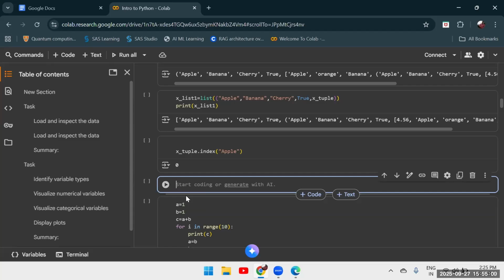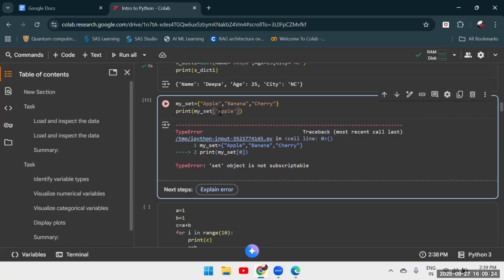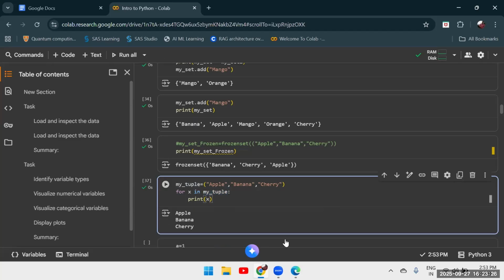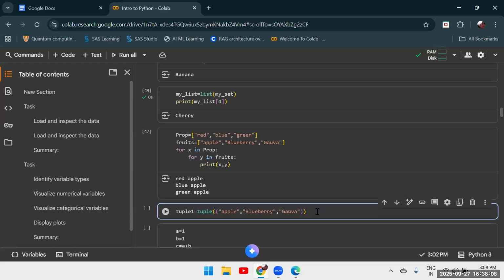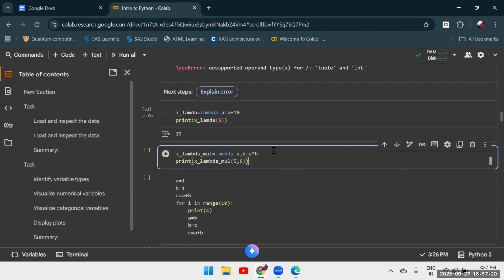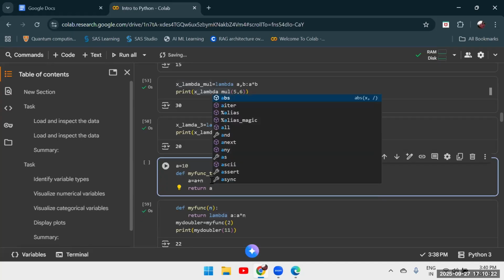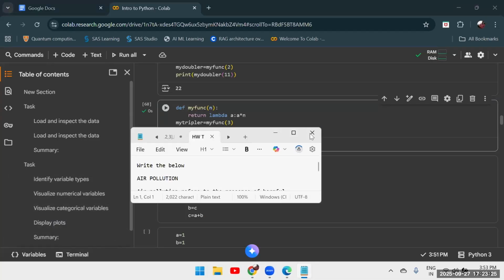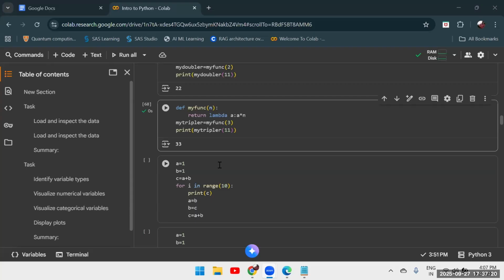📘 Variables in Python | Data Science Practical Session Explained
Welcome to this hands-on Data Science Python practical session, where we learn how variables work in real coding environments. In this video, you will understand how to declare, assign, update, and use variables in Python with simple examples. Perfect for beginners, data science learners, and Python students.

🔍 What You Will Learn:
Using variables in data science tasks
Printing, updating, and combining variables

🧑‍💻 Why This Video Is Important for Data Science

Variables are the foundation of Python. Every data science task — from loading datasets to building ML models — starts with variables. This session gives you confidence to write clean and error-free code.

🎓 Top Career-Boosting Courses:
🔹 Data Science Training in Jayanagar, Bangalore
🔹 Data Analytics Course with Placement in Jayanagar, Bangalore
🔹 Full Stack Developer Course in Jayanagar, Bangalore
🔹 Cloud Computing Certification Course in Jayanagar, Bangalore
🔹 Software Testing Training with Job Support in Jayanagar, Bangalore
🔹 Best Institute in Jayanagar, Bangalore with Guaranteed Placement